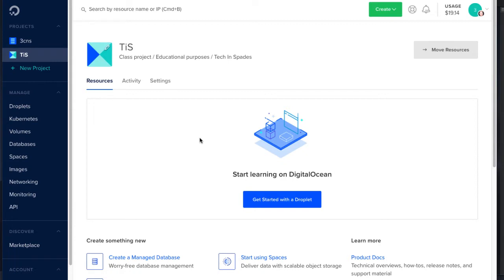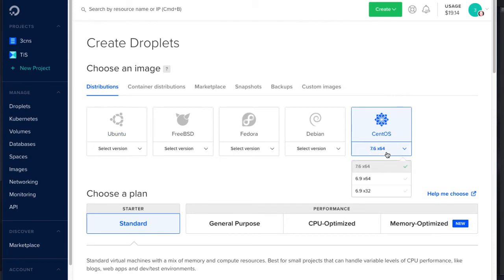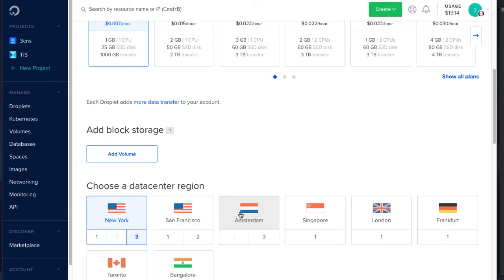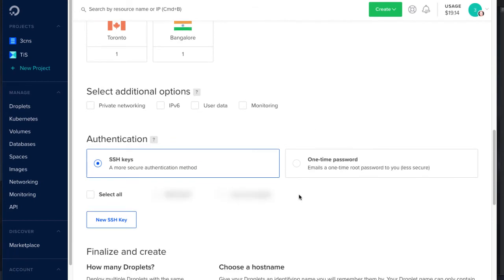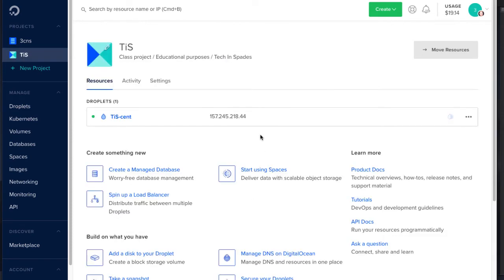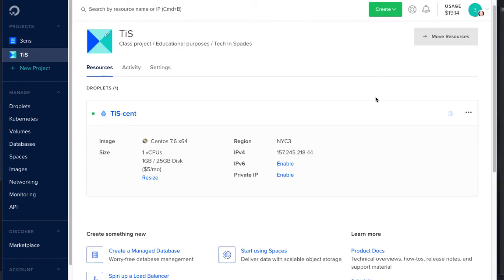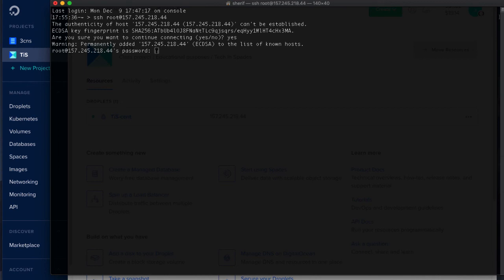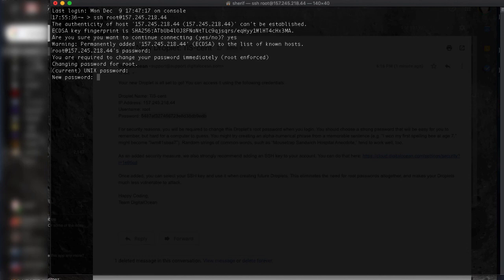Get Going with Virtual Machines using Digital Ocean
Running through setting up Virtual Machines to setup different software like open source projects and useful projects. This is where it all starts to get your hands dirty when you are building out your business infrastructure. If you're a young hustler you will most likely be boot strapping your side gig and doing the work at first until you can hire out.

- Send your questions, concerns, complaints and grievances

My Tool Kit List